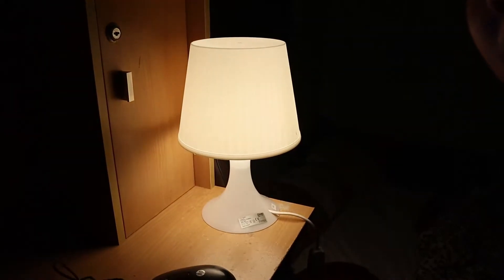Canon EOS M50 Extreme Lowlight Autofocus Test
How good is this camera's AF?